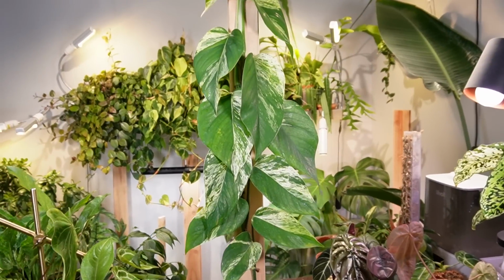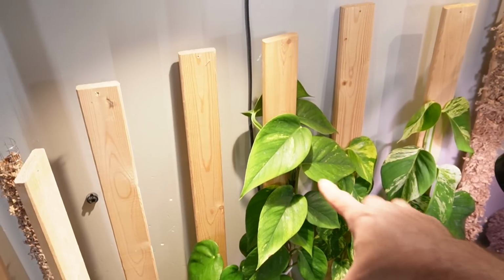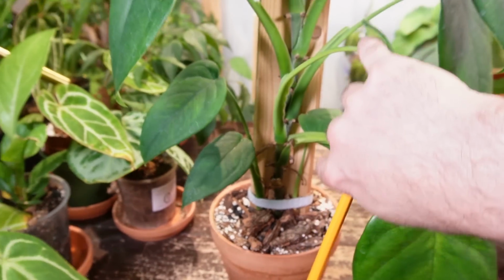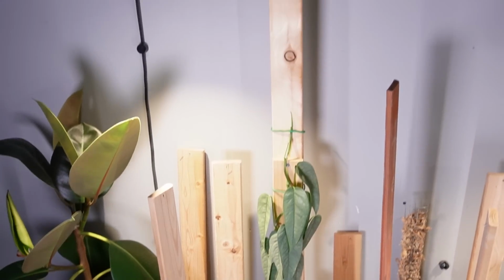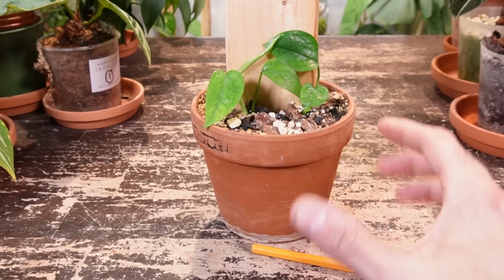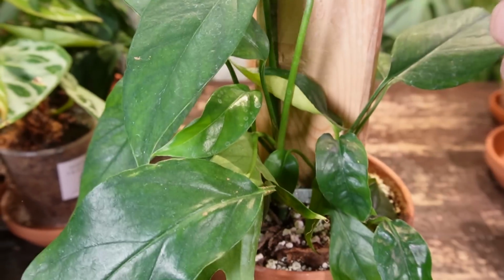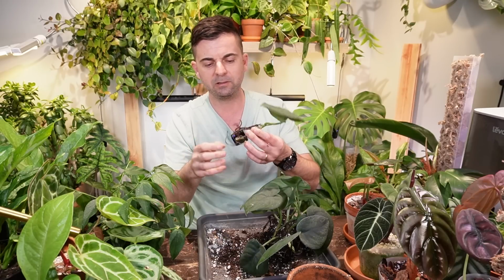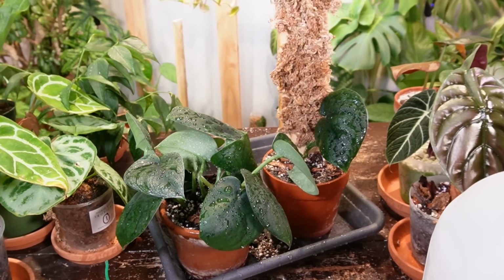ALL of my PLANTS ON PLANKS | April update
Everything Plants Amazon Shop
Canada Amazon
USA Amazon

THICCLY GROW POLES
Canada